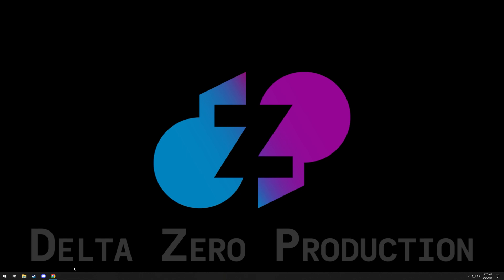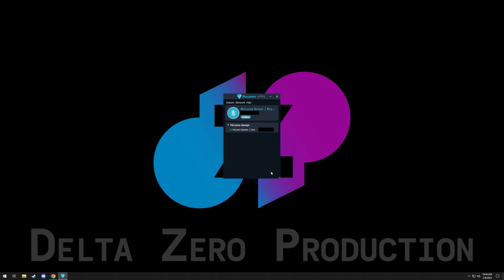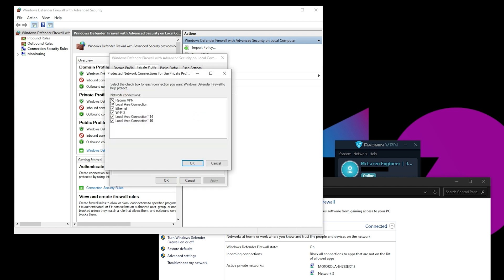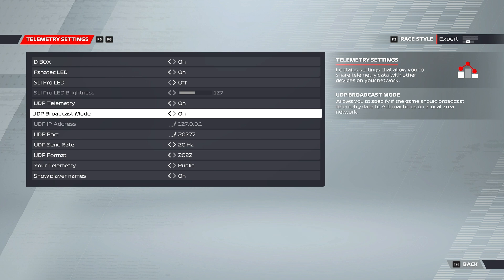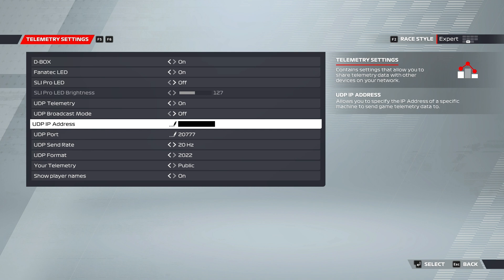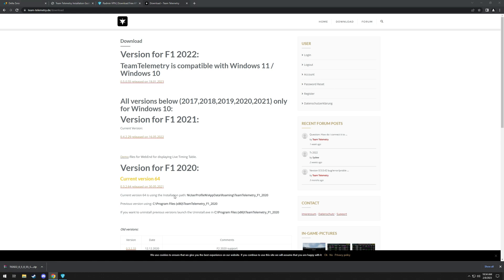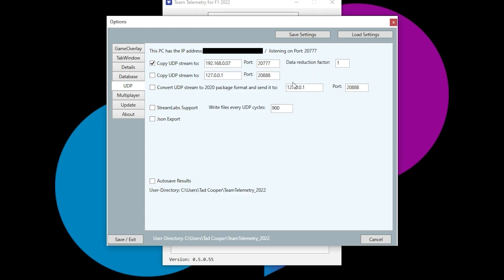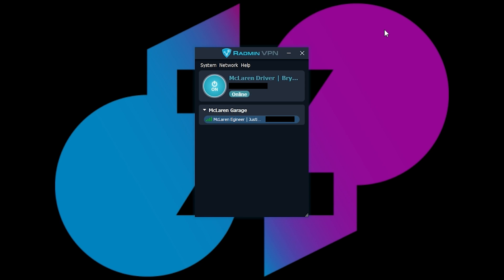Race Engineering Setup Tutorial | Driver | F1 22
Welcome to Delta Zero on YouTube.

Timecodes:
00:00:00 - Intro
00:00:52 - Radmin VPN Setup
00:02:20 - Windows Firewall Settings
00:03:50 - F1 22 Settings
00:06:05 - Console Drivers Required Extra Steps
00:07:05 - TeamTelemetry Setup
00:10:52 - Outro